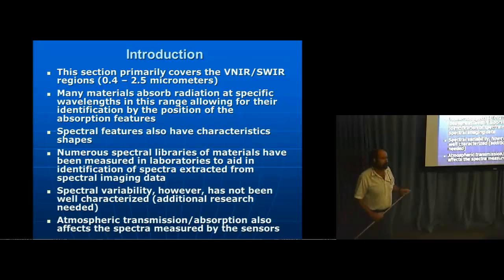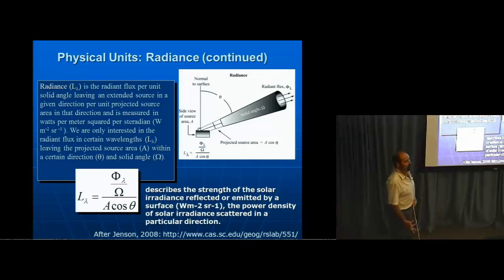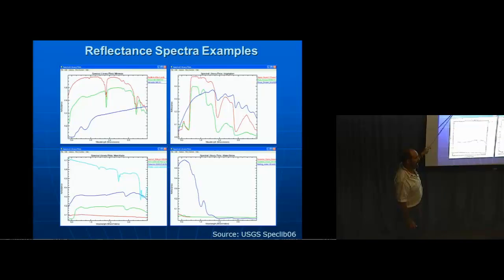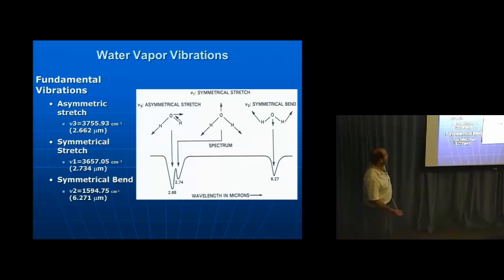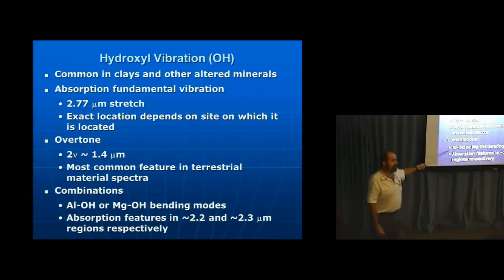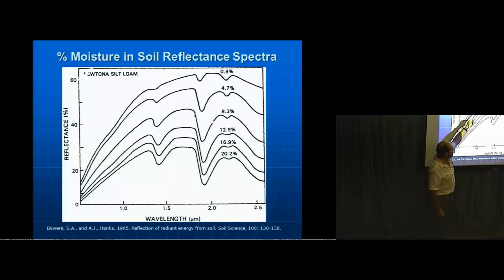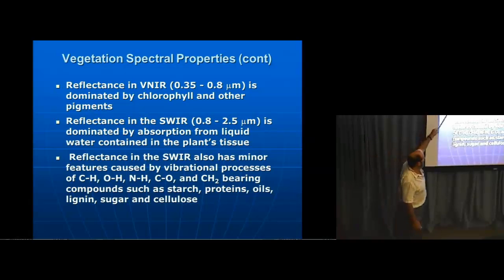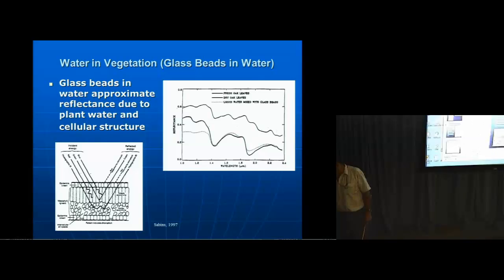FY13 IS4052 4 2 2013 2